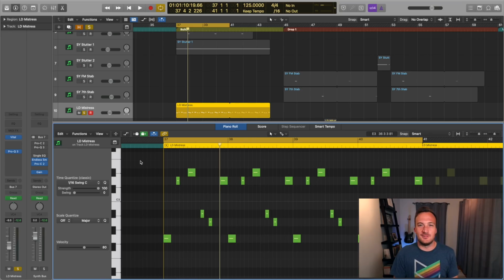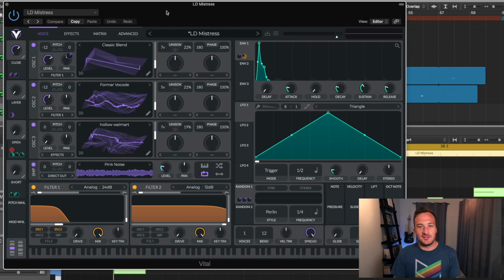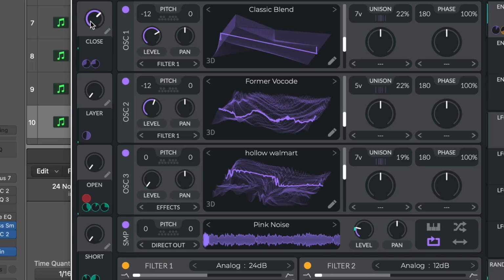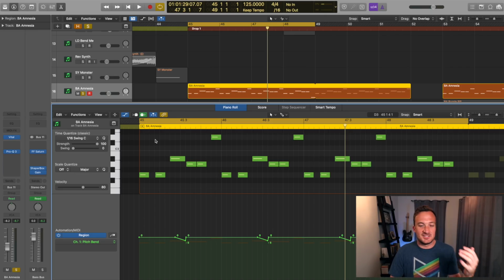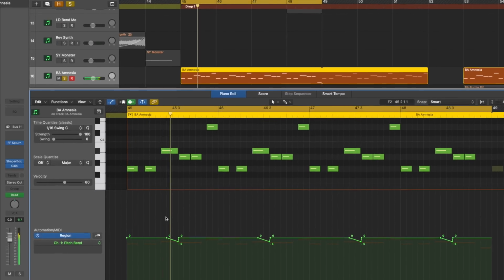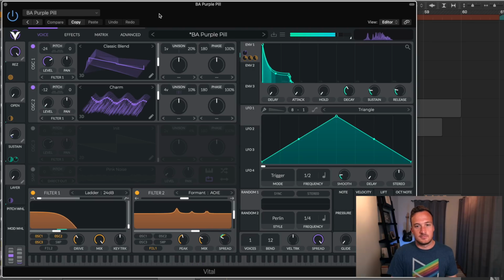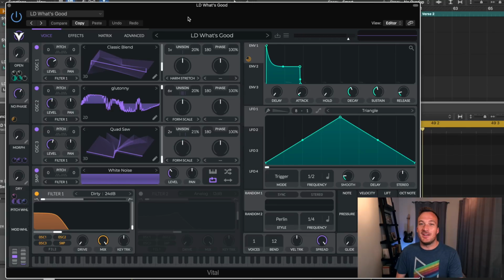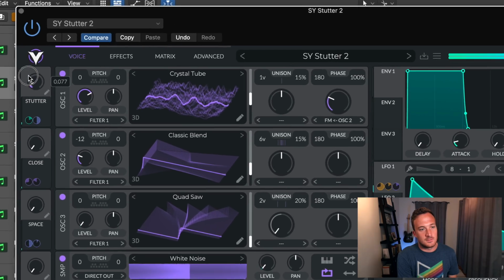How To Make TECH HOUSE!